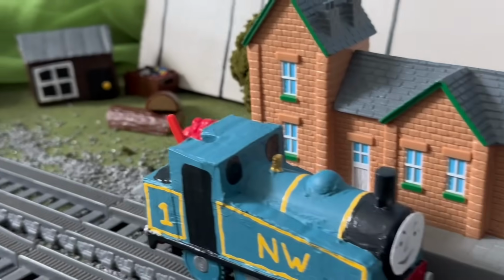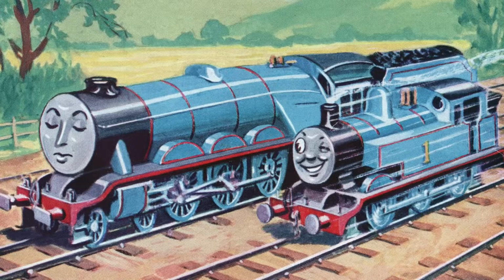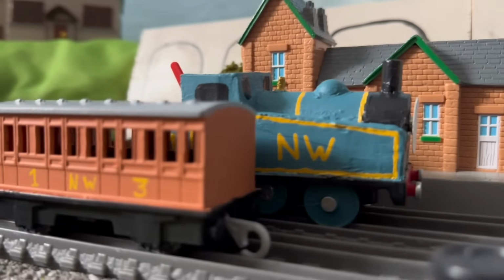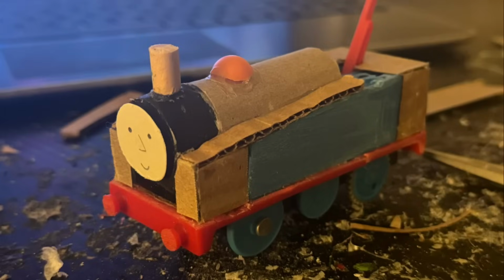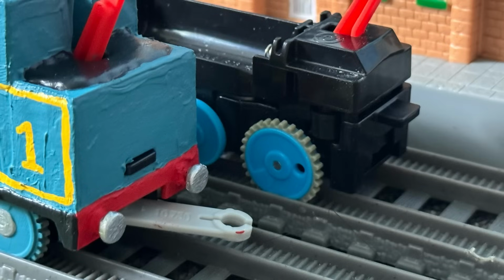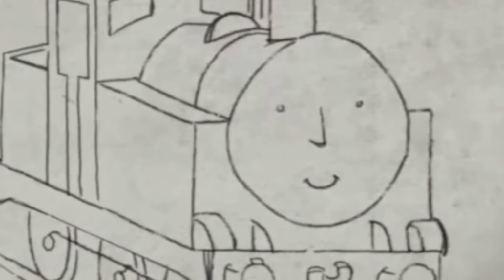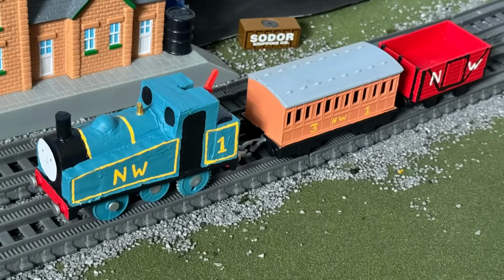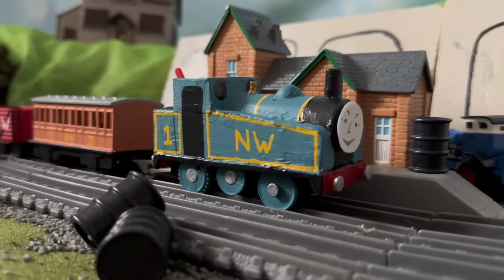NIKO’S CUSTOMS | Ep.11 Broomstick Thomas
What’s this? A spotlight on a model I’ve recently built? That’s right! To celebrate the 80th Anniversary, I give you all my custom Broomstick Thomas! I’ve just been blown away by all the positive reception to this latest model both on and off YouTube, I can’t thank you guys enough for the kind words! So in this episode of Niko’s Customs, we’ll be taking a look at this model and how it was made! Hope you all enjoy! ☺️

Oh! Mabel - Adrian Rollini

'Positive Puffer (Alt Version)' by One Tram Band 2.0 is on SoundCloud

I don’t own any of the photos or audio used in this video.

Thomas is owned by Mattel